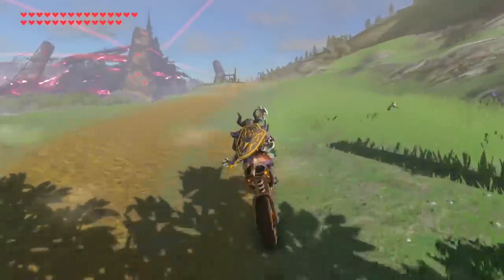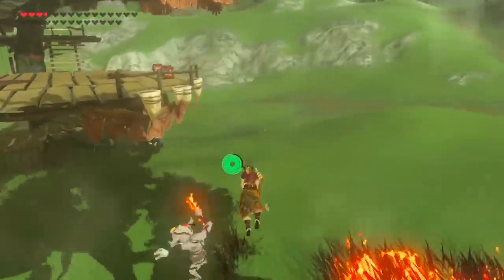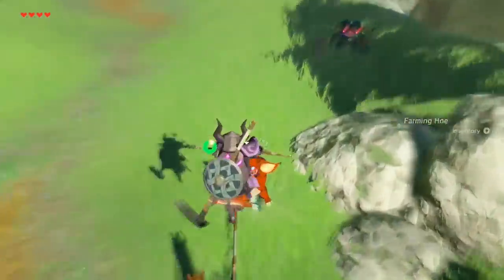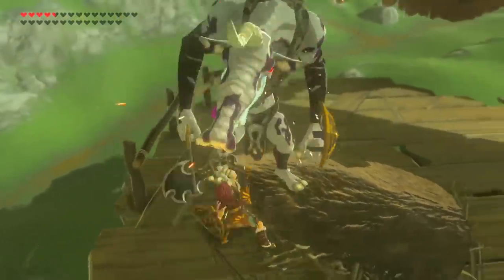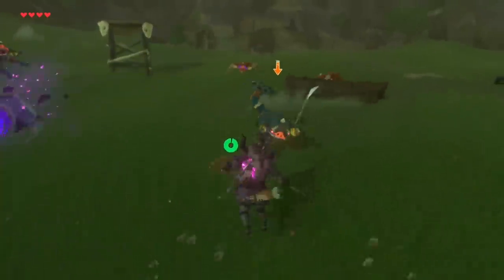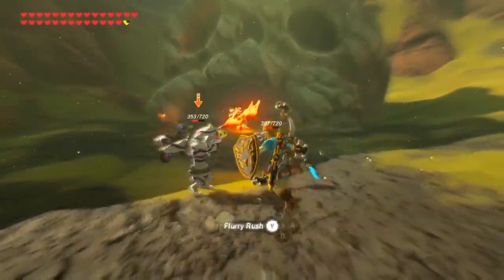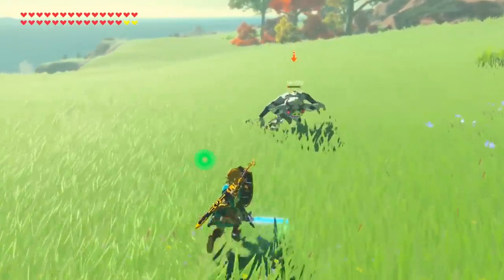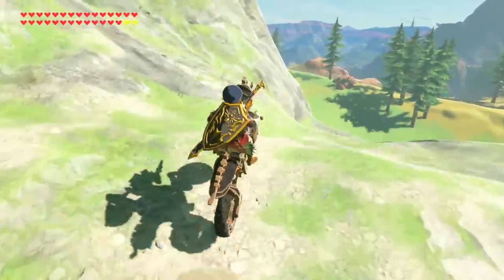The BIGGEST FLAW about Breath of the Wild's DLC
Although Breath of the Wilds DLC includes a lot of great rewards the player can obtain, a lot of these items can actually cause detriment to the overall pacing of this game with how overpowered they can be. So today, I thought I would go over which ones I thought were out of balance, and how they could have been improved!! I hope you enjoy!!

(All supporters will have their names featured in my future videos!)